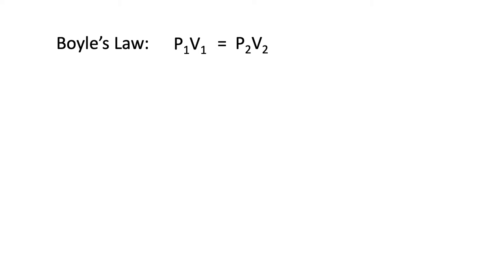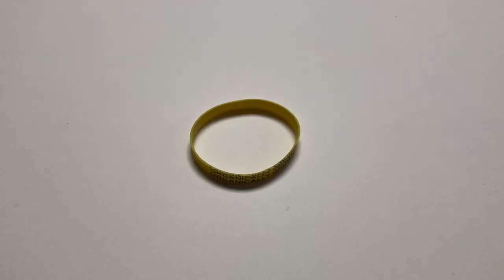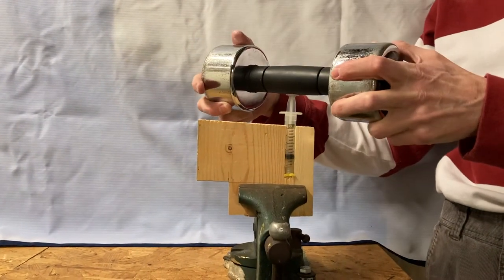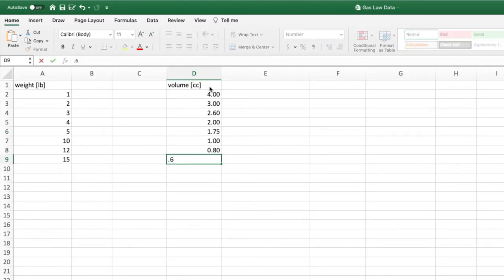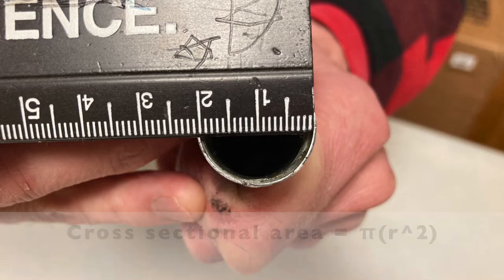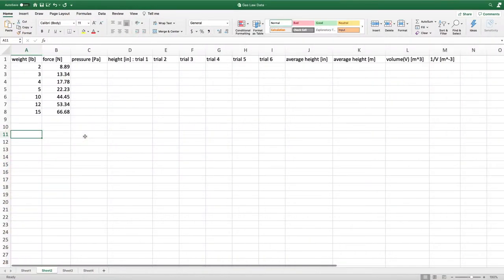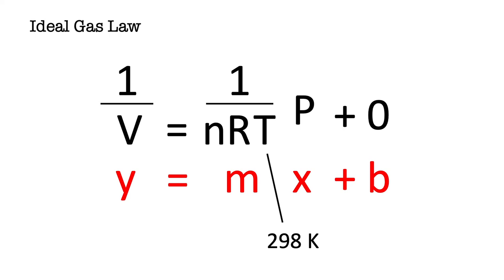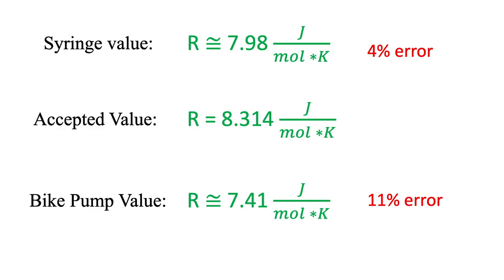At Home Chemistry Lab (Gas Laws)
Experiment Starts: 1:51
Animations by PowerPoint
Intro clip from Beyond Labz

We have another great at-home chemistry experiment in this video for homeschoolers, students taking their labs / classes remotely, and anyone else who wants to do some hands-on experiments but doesn't have access to a lab! Once the experiment is over we give step-by-step directions on how to analyze your data with a graph in Excel or Google Sheets and we explain in detail how to interpret your findings. Have fun!